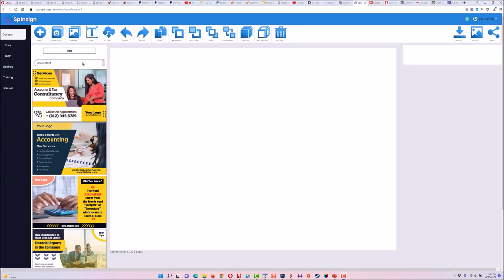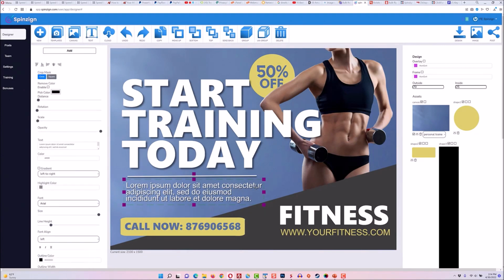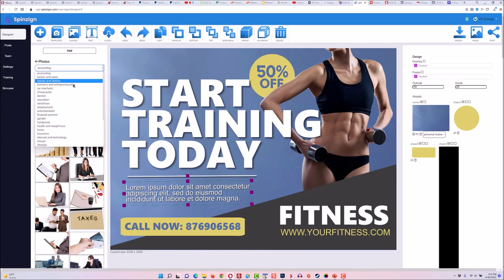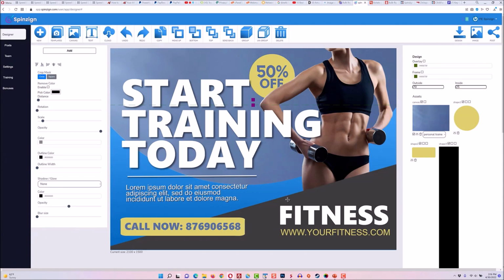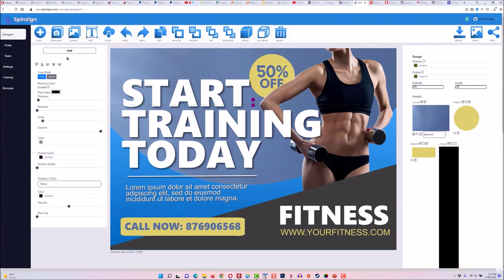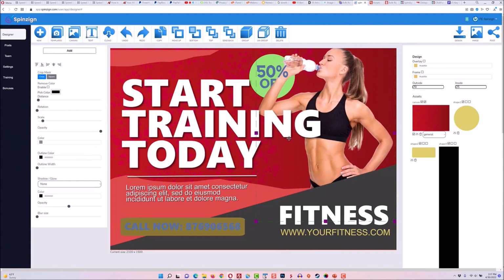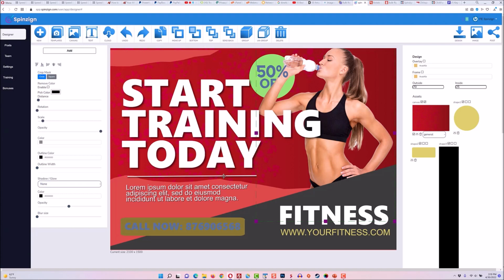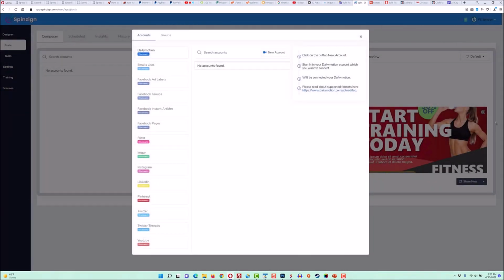Spinzign Tutorials Demo - Automated Graphic Design For Marketing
Are you tired of spending hours creating eye-catching graphics for your marketing campaigns? In this tutorial, I will guide you through the incredible world of SpinZign, the revolutionary automated graphic design tool that will save you time and effort.

Say goodbye to expensive designers and hello to stunning visuals that will captivate your audience. Join me as I showcase the power of SpinZign and unlock the unlimited possibilities for your marketing materials. Don't miss out on this game-changing solution that will take your designs to the next level.